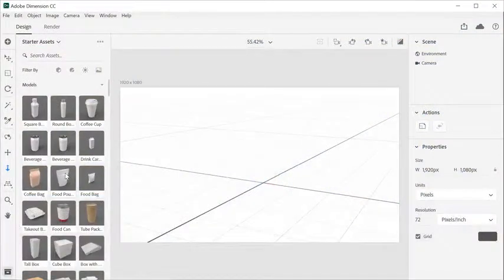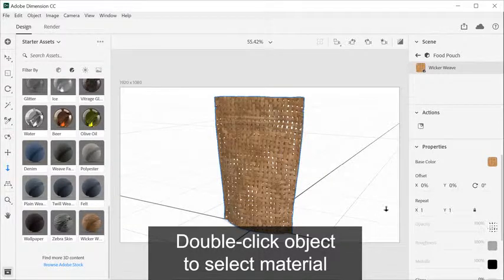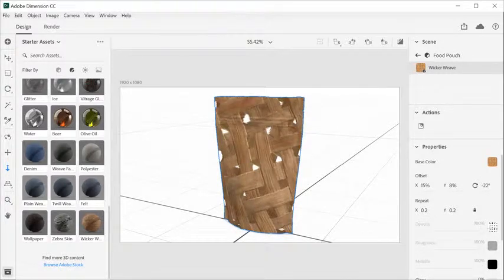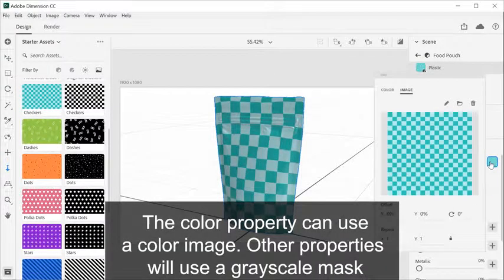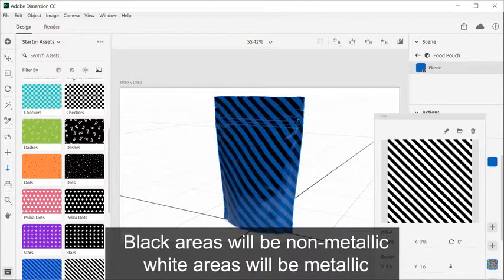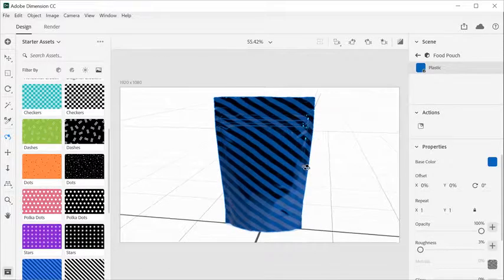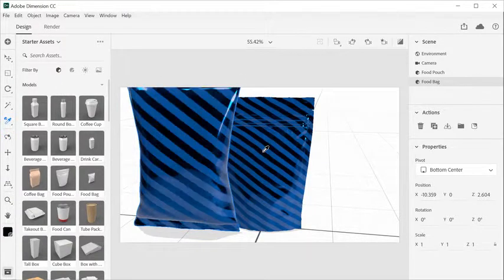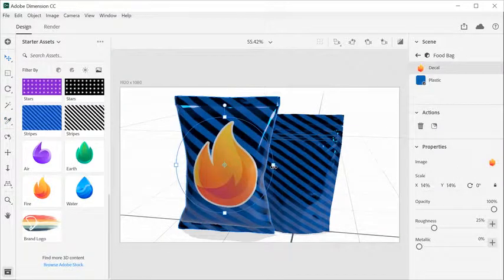How to add and edit materials in Dimension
Learn how to customize objects in Dimension by assigning materials, editing the material properties, and combining textures to create unique effects.

Presented by Luisa C. Winters